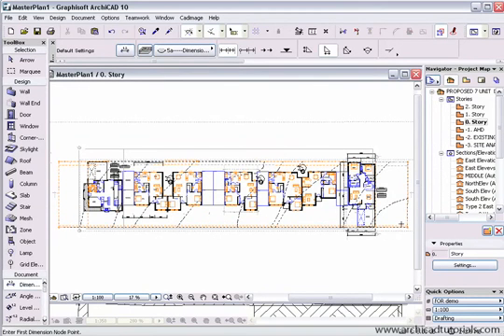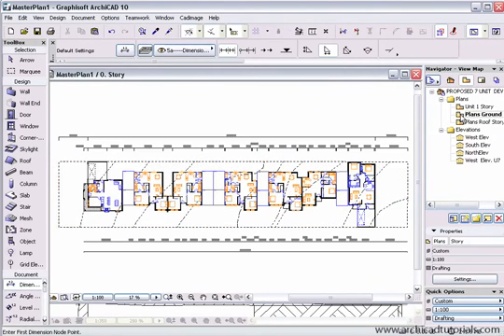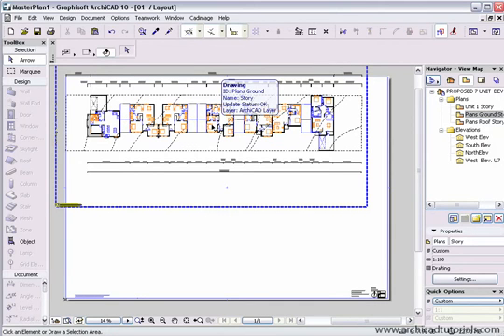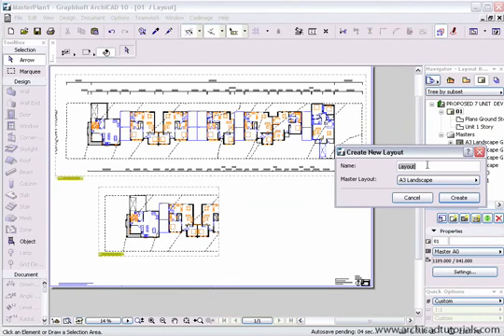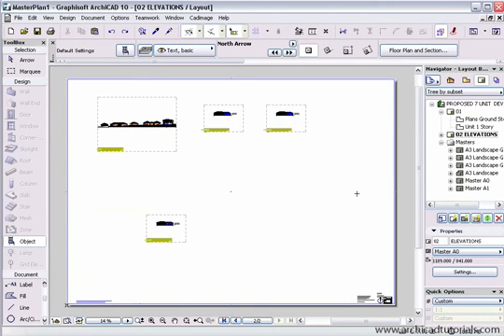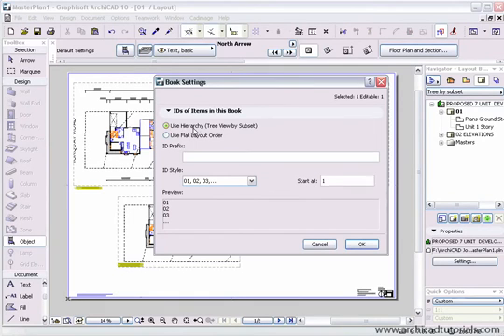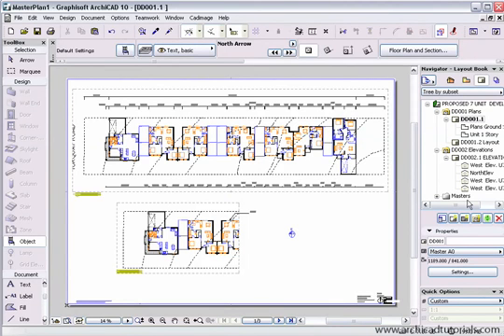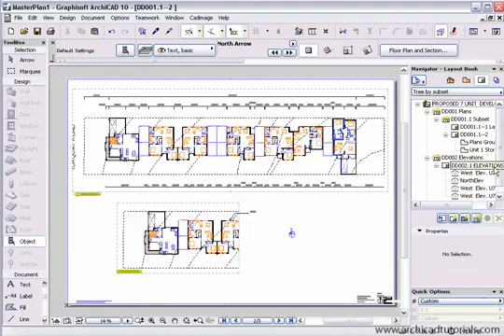TUTORIAL ARCHICAD - Layout Book